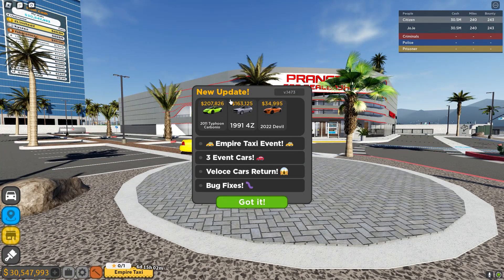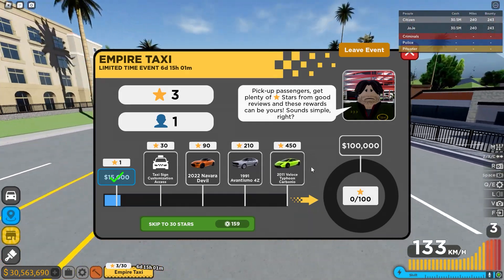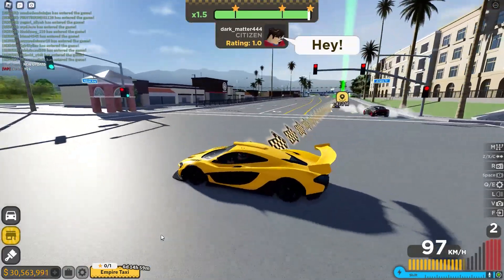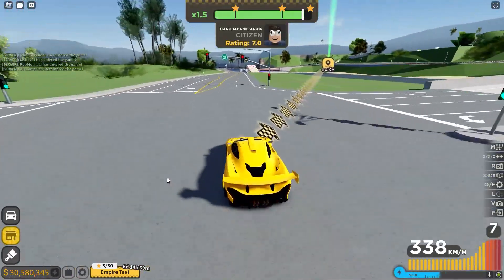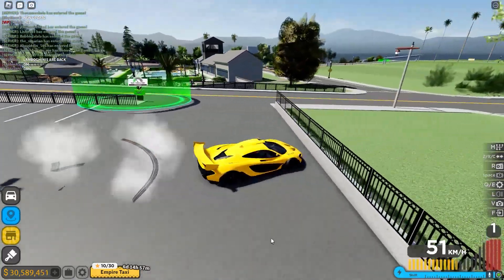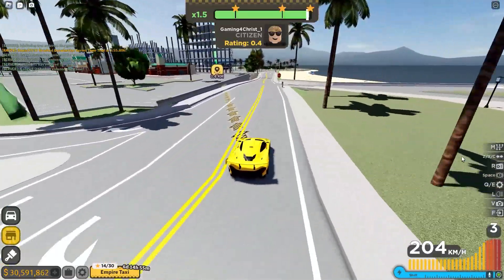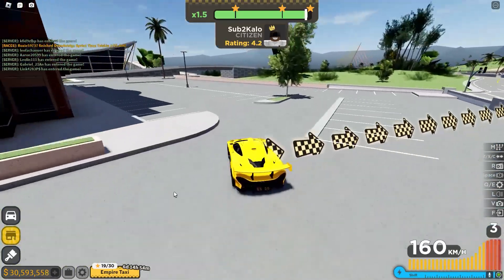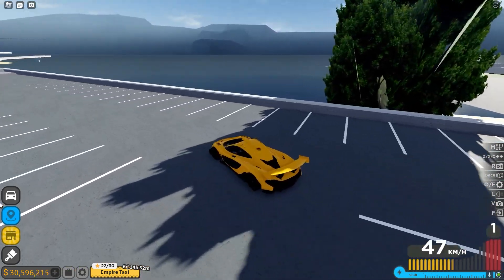*NEW* LAMBORGHINI & EVENT IN DRIVING EMPIRE!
YOOOO! In this video, I show you guys *NEW* LAMBORGHINI & EVENT IN DRIVING EMPIRE!